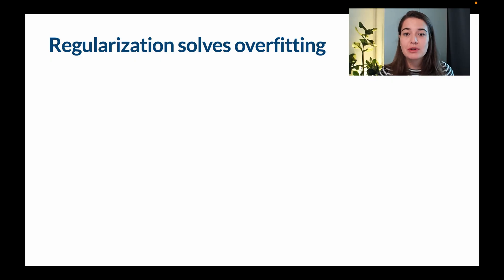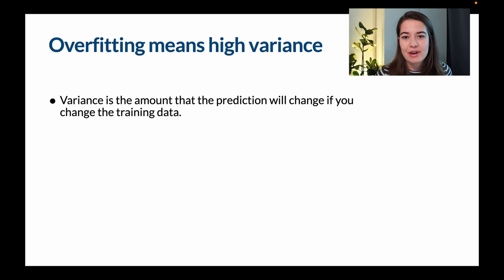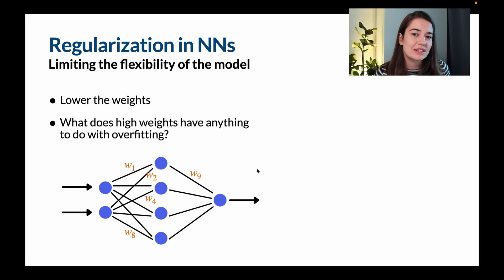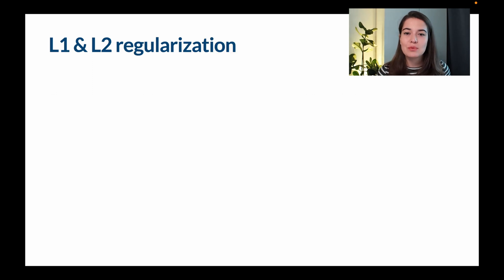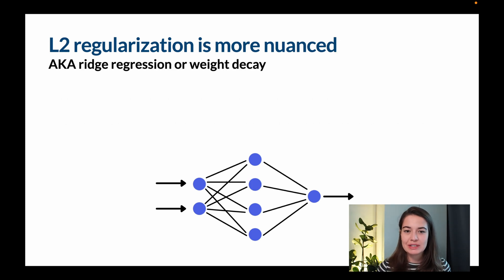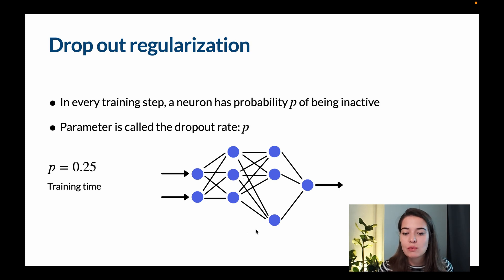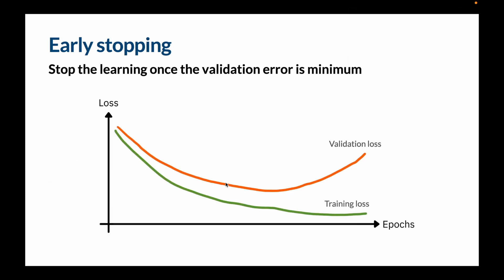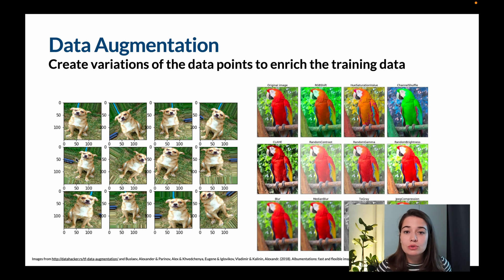Regularization in a Neural Network | Dealing with overfitting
We're back with another deep learning explained series videos. In this video, we will learn about regularization. Regularization is a common technique that is used to deal with overfitting. But how it works and why it helps with overfitting is sometimes hard to understand.

We go over the techniques of regularization such as L1, L2 and Dropout regularization, learn the underlying logic of regularization and understand the connection between this technique and neural networks.

00:00 Introduction
00:35 The purpose of regularization
02:54 How regularization works
05:01 L1 and L2 regularization
07:29 Dropout regularization
09:13 Early-stopping
10:03 Data augmentation
11:18 Get your Free AssemblyAI API link now!